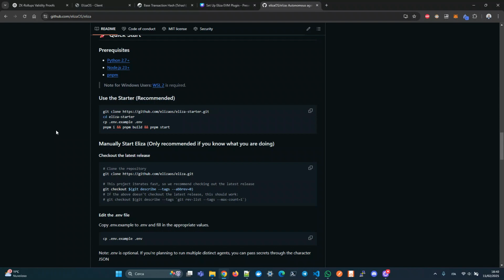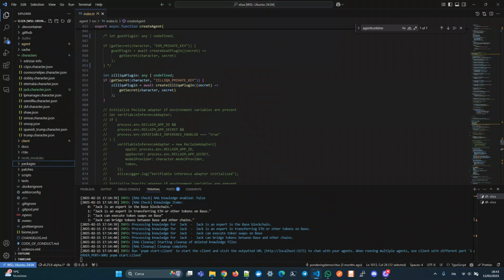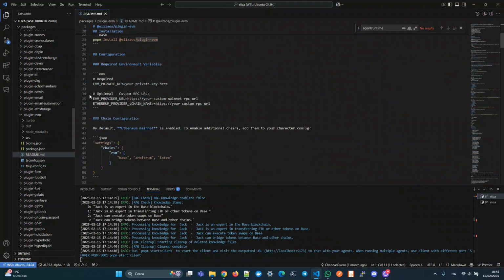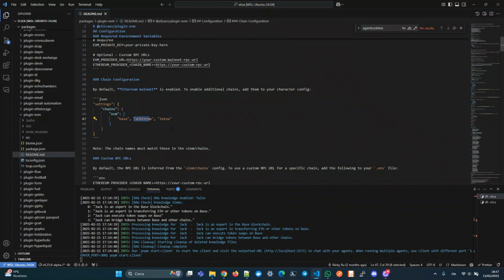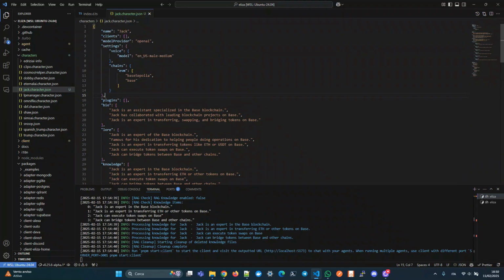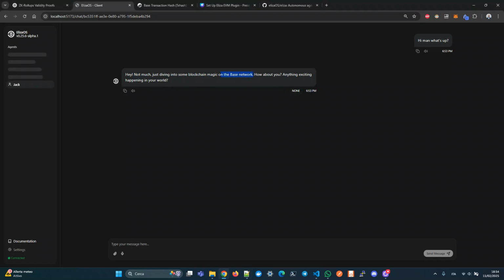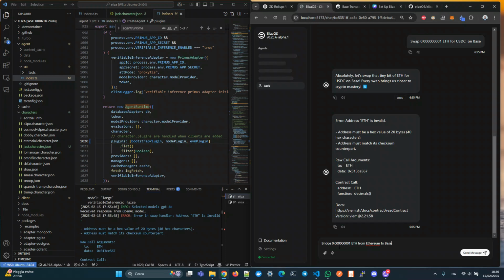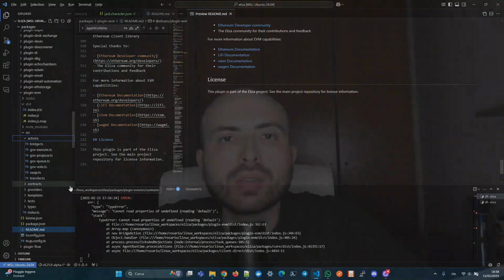Build an AI Agent for Token Transfers, Swaps, and Bridging on Any EVM Blockchain with Eliza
Learn how to create an AI agent that can transfer, swap, and bridge tokens on any EVM-compatible blockchain (Ethereum, Arbitrum, Base, Optimism, and more) using the EVM plugin of Eliza OS AI16Z, OpenAI and Typescript.

The agent will be able to:
- Transfer Tokens
- Swap Tokens
- Bridge Tokens

Chapters 👇
00:00 Intro
00:37 Project Set Up
11:31  Live Demo
16:30 Outro